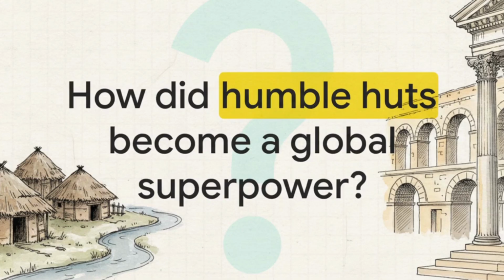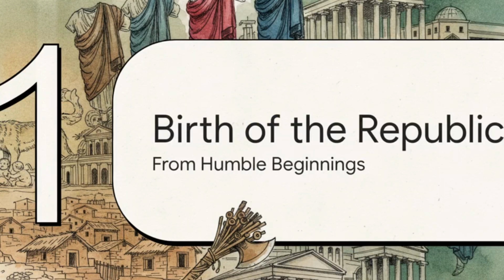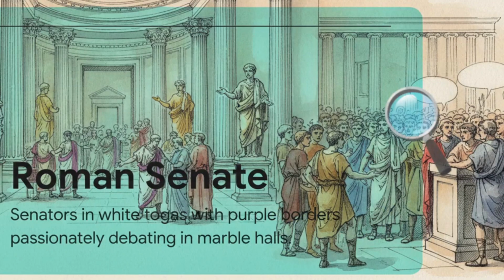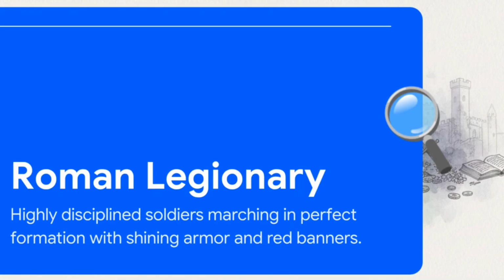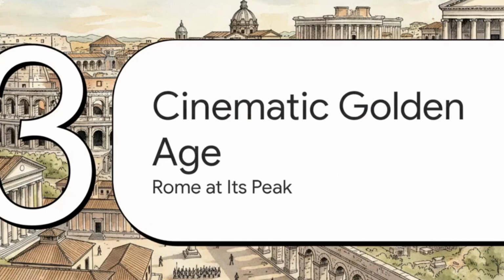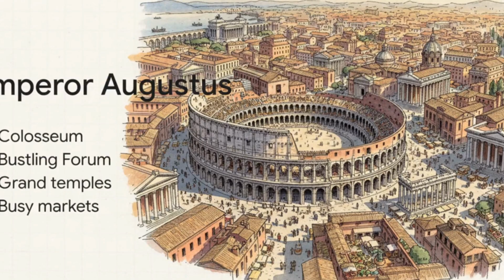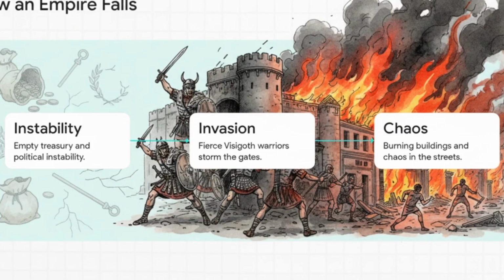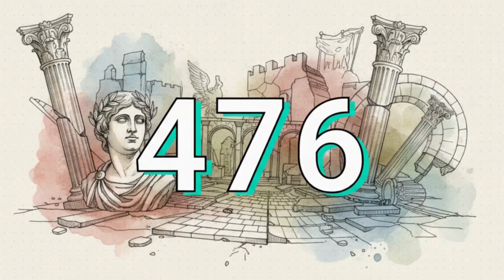The Rise and Fall of the Roman Empire | How Rome Became the World's Greatest Empire@storyglow23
Title:
The Rise and Fall of the Roman Empire | How Rome Became the World's Greatest Empire

Description:
How did a small city on the banks of the Tiber River become one of the most powerful empires in history? Discover the incredible rise of the Roman Empire, its legendary leaders, military conquests, engineering marvels, and the dramatic events that led to its fall.
In this video, you'll learn:
The founding of Rome
The Roman Republic and its expansion
Julius Caesar and Augustus
Roman military power and engineering
Why the Roman Empire collapsed
Rome's lasting influence on the modern world